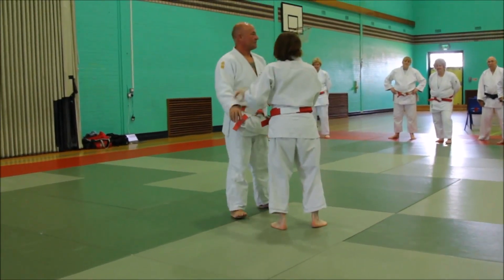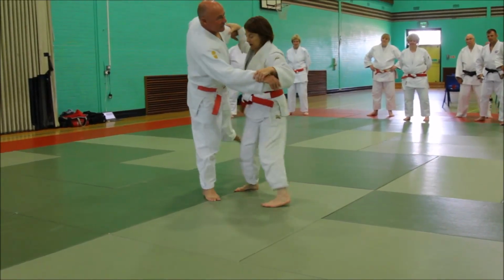26 Rocking Timing Practice - Jane Bridge Enhancing BJC Coaching Skills Part 4